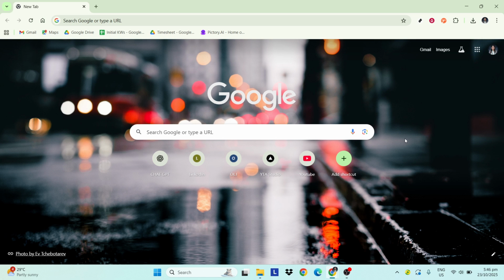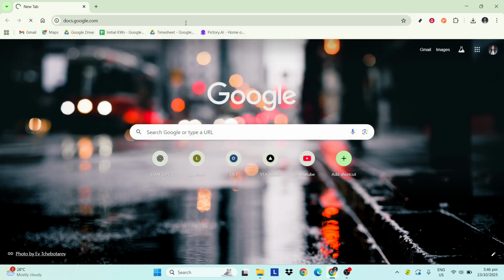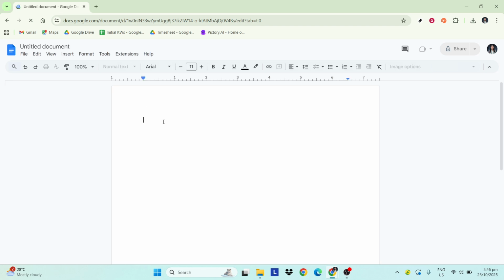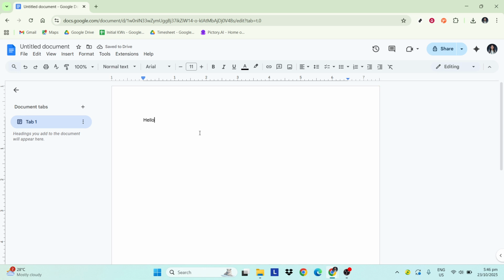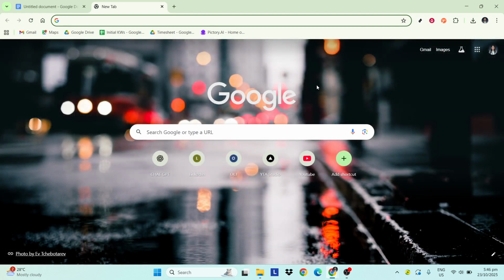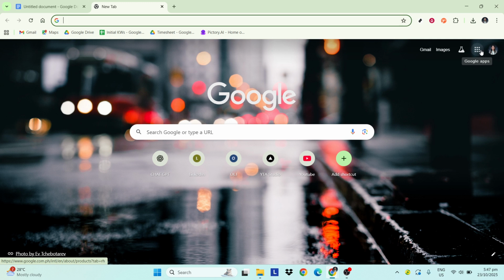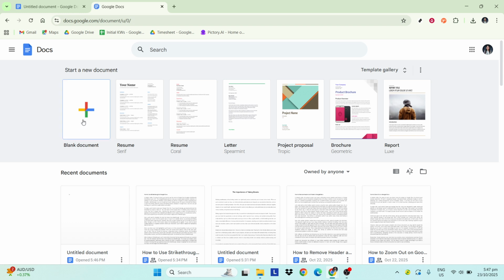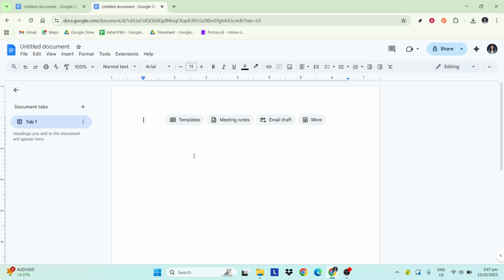How to Use Google Docs Online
How To Use Google Docs Online so you can create and edit documents anytime, anywhere — all from your browser 🌐

Steps
 • Go to docs.google.com using your browser.
 • Click the + Blank button or pick a template to start.
 • Type your content — it’s saved automatically in Google Drive.
 • (Optional) Click Share to invite others to view or edit.

Timestamps
 0:00 (How To Use Google Docs Online)
0:05 Open docs.google.com
 0:10 Sign in with Google Account
 0:15 Create a new document
 0:25 Edit and auto-save
 0:35 Share with others
 0:45 Wrap-up

Helpful Tips: Use Google Docs, Cloud Editing, Online Collaboration

If you find this video on How To Use Google Docs Online helpful, please consider subscribing to the channel so we can continue to bring you amazing troubleshooting tips for your PC!